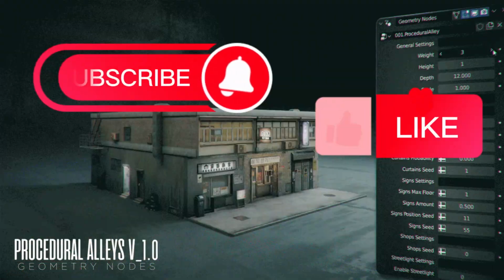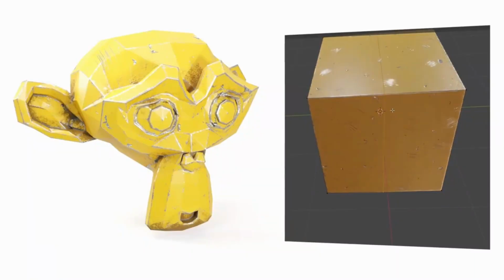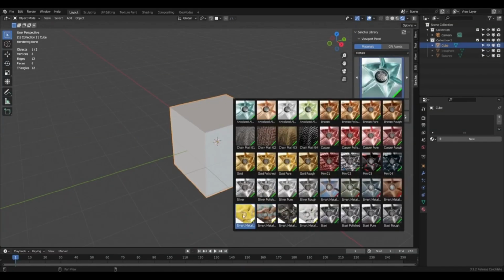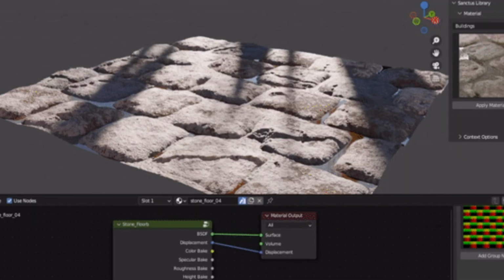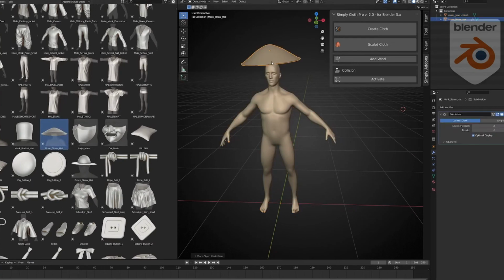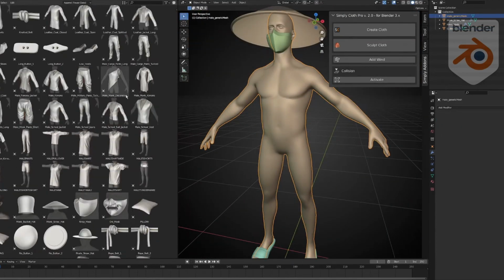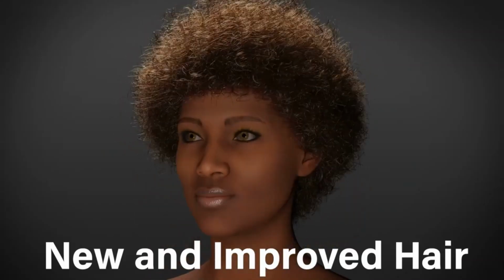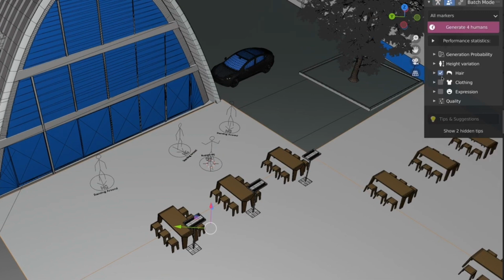Awesome Blender Addons And Tools For 3D Artists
When it comes to creating amazing 3d models or 3d environments in blender, there are a few blender addons in 2023 that can help you get the job done faster and better, and take your projects to the next level.

blender modeling
blender tutorials
blender beginner tutorial
blender basics
blender for beginners
tutorial blender
blender modeling tutorial
sculpting blender
learn blender
blender secrets
blender tutorial in hindi
blender dersleri
blender timelapse
blender course
blender low poly
blender скульптинг
blender full course
3d blender
blender progress
blender beginner
blender cloth
blender addons
blender 3d modeling
3d modeling blender
learning blender
уроки blender
blender simulation
blender material
blender low poly tutorial
blender art
blender geometry node
blender addon
modeling in blender
blender tips
blender projects
blender tutorial modeling
blender nodes
blender eevee
blender rendering
blender stylized
blender 3.4
blender vfx
blender texture
blender boolean
tutorial blender
blender 2d
blender texturing
blender 3
como usar blender
blender retopology
blender clouds
blender tips
blender 初心者
blender realistic
how to download blender
blender curve
blender гайд
blender satisfying animation tutorial
learning blender
blender bevel
blender asset library
blender вода
blender ноды
blender 3.1
blender 3.0
blender 2.8
blender 3.2
blender 3.3
cg geek
3d animation
polygon runway
блендер 3д
블렌더 3d
cg boost
tuto blender
blender tutorial francais
blender 作品
blender poradnik
blender สอน
블렌더
блендер
блендер 3д
piki blender
بلندر
블렌더 강좌
blender today
beauty blender
blender projects
blender уроки
blender 初心者
blender 3d modeling
blender wireframe